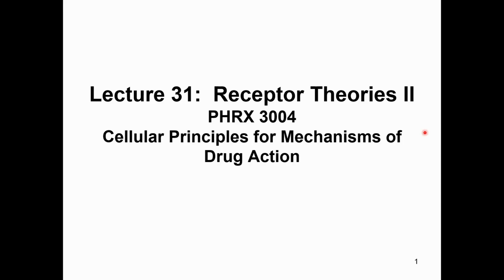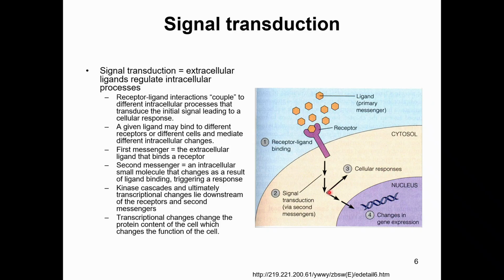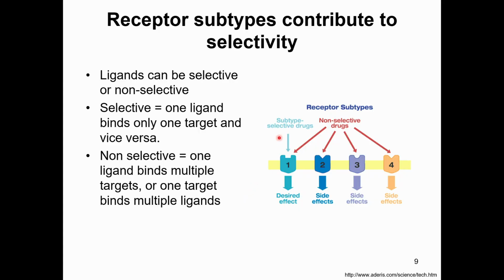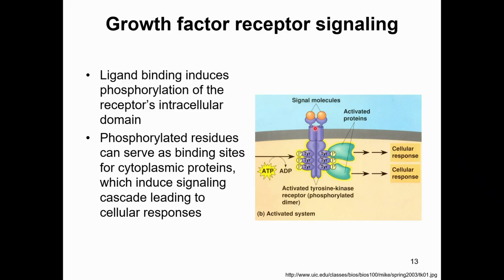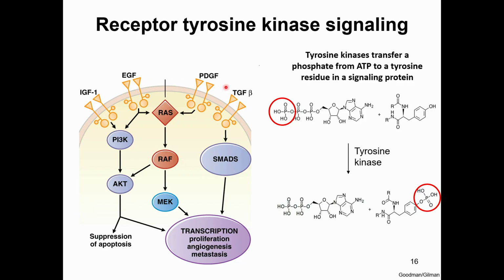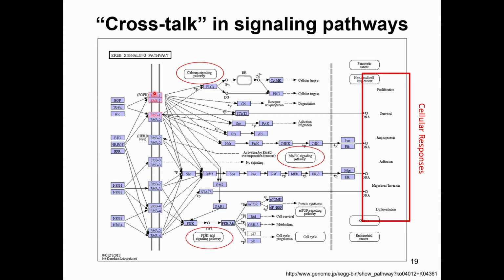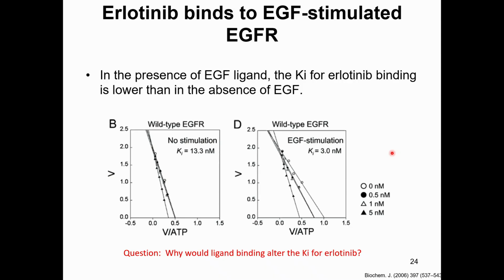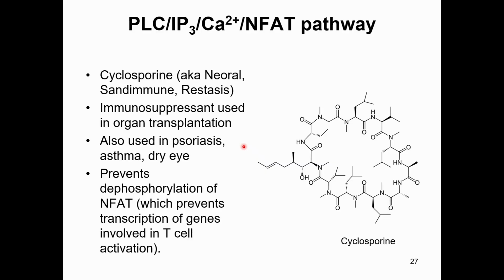31 Receptor Theories II